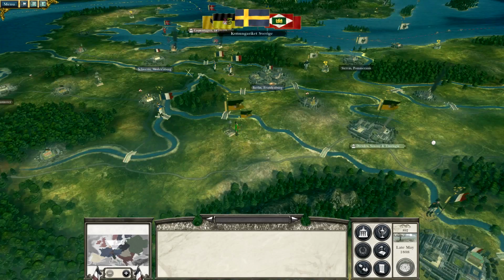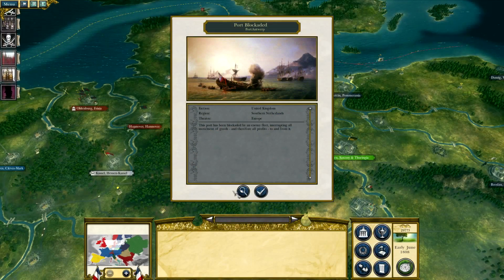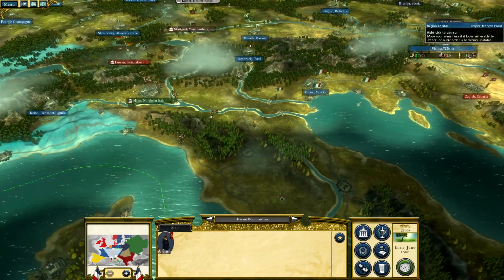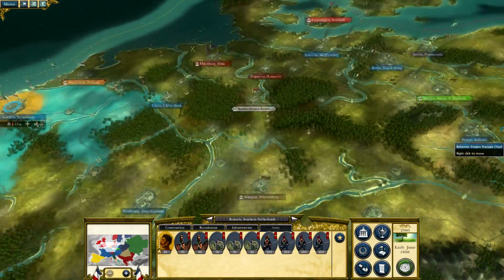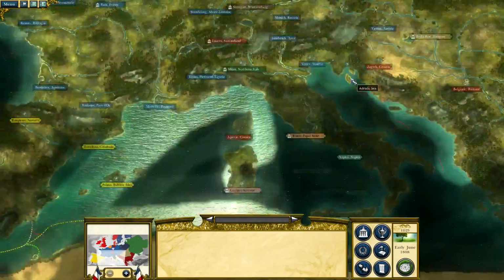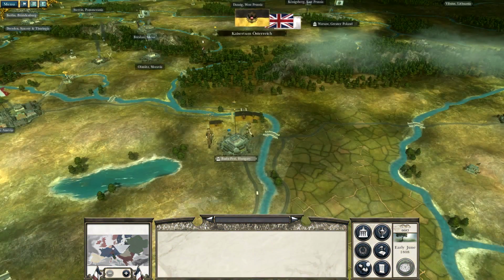Let's Play Napoleon Total War ~ La Montée De L'Empire: France Part 58 (My plan for Europe)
In this let's play i will be playing as the french in la montée de l'empire mod for napoleon total war. In this episode i will be recruiting military units, outlining my general plan for Eastern Europe and then Russia, upgrading buildings,  moving armies and attacking the a Prussian army.